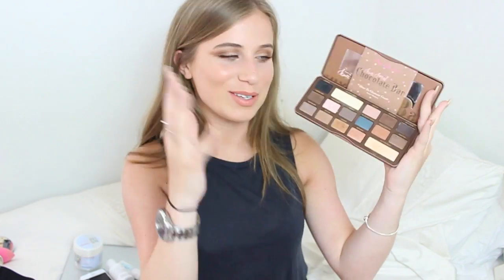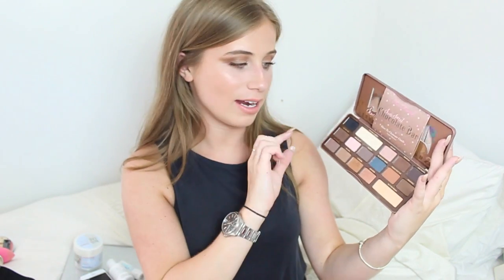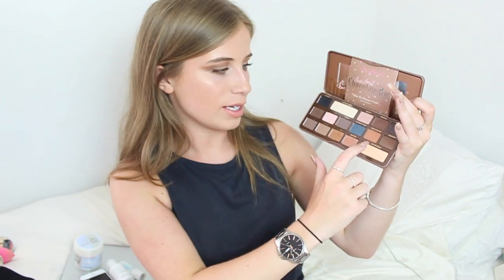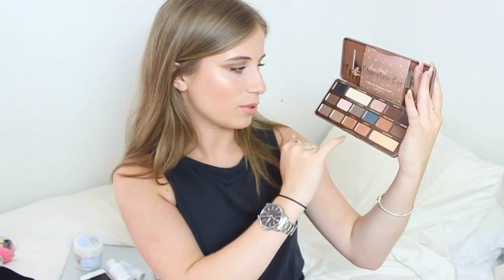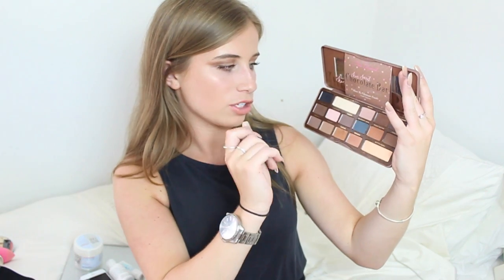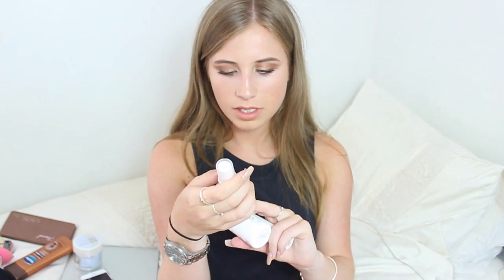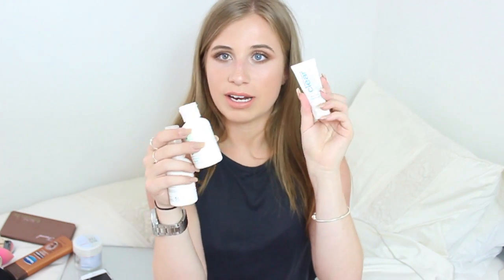Current Favourites // Phoebe Slee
I hope you enjoyed this current favourites, i really enjoy filming these kind of videos for you guys. LOVE YOU ALL.

FAQ's:
Camera: Canon 600D
Studio lighting: Ebay
Editing software: Imovie